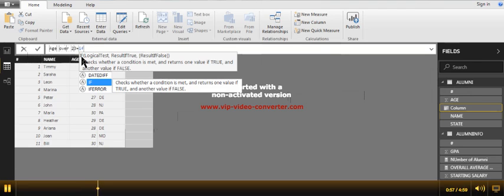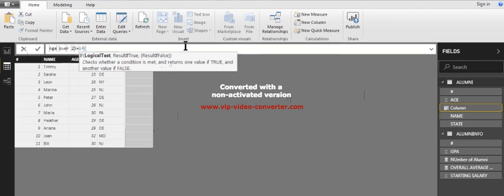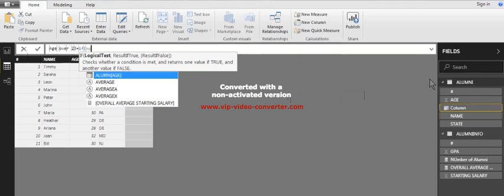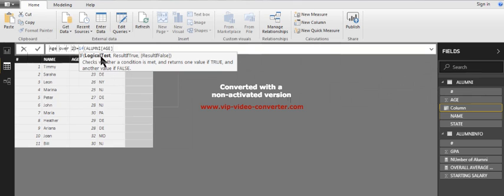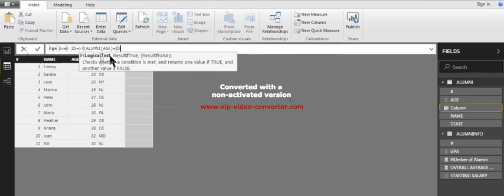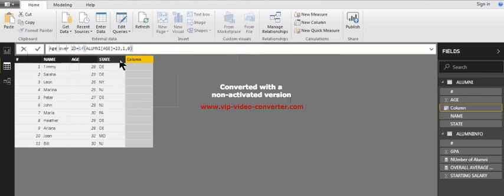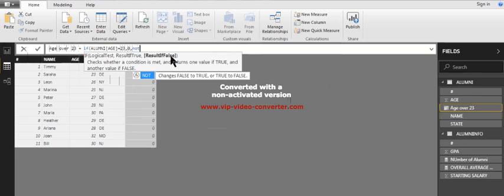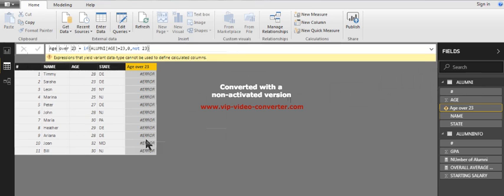Columns and DAX Tips and Tricks in Power BI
A short explanations regarding columns and DAX syntax. (I am using a trial version of VIP converter, thus, the water mark.)